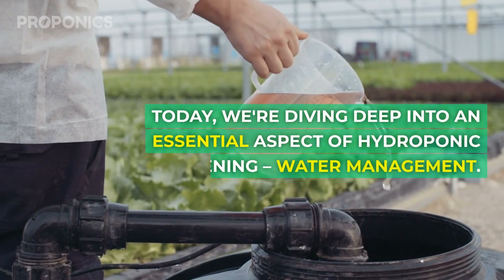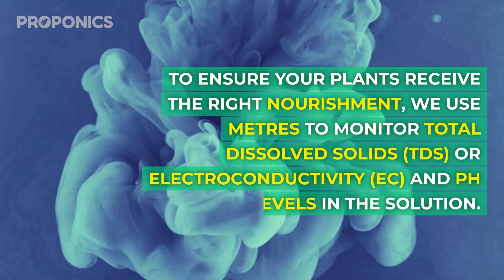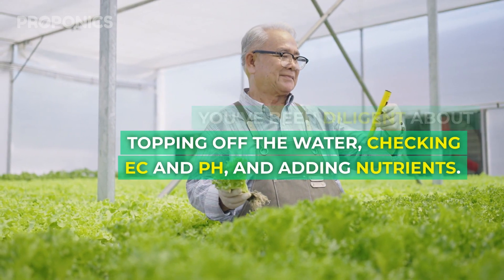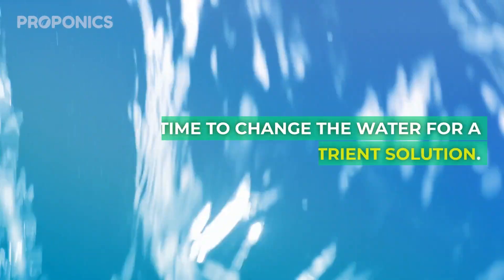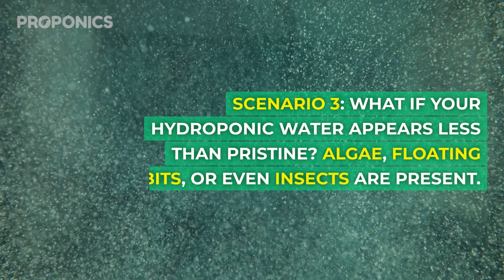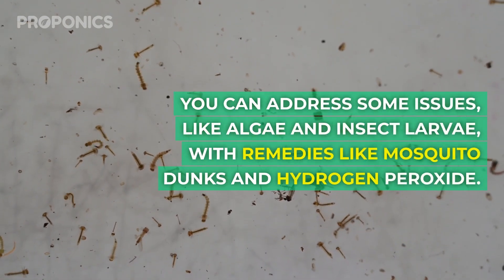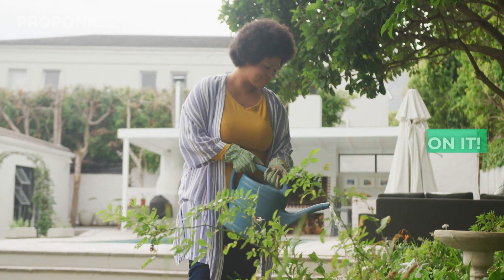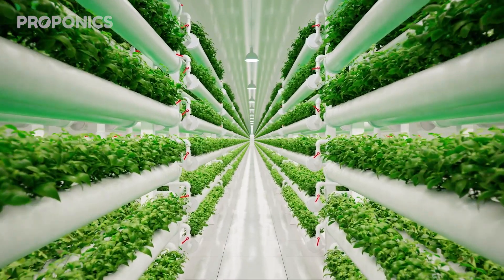Water Management Tips for Hydroponic Gardens: Boosting Plant Growth & Yield